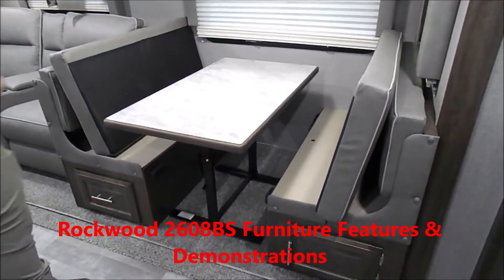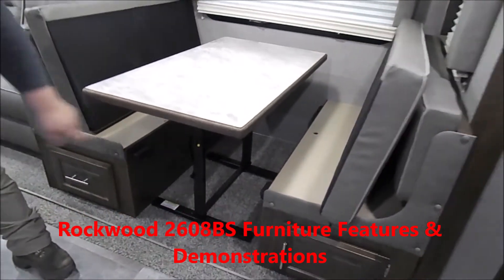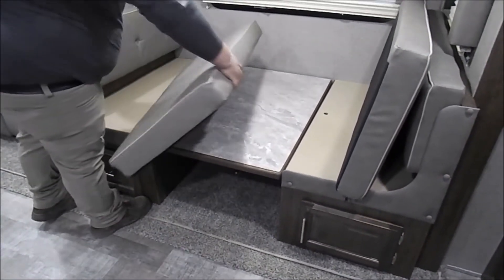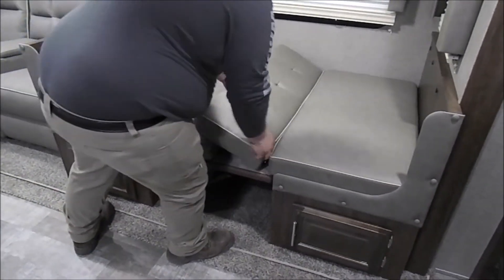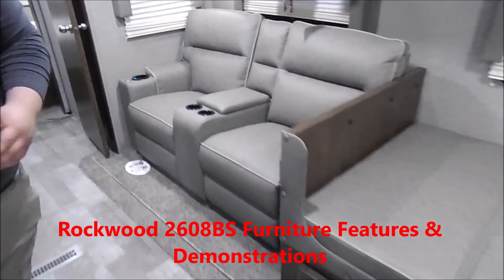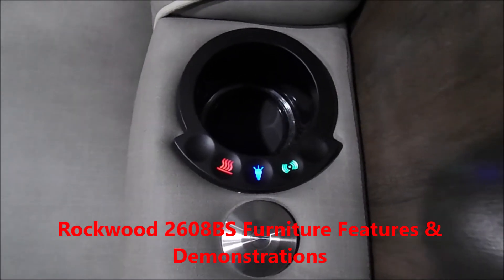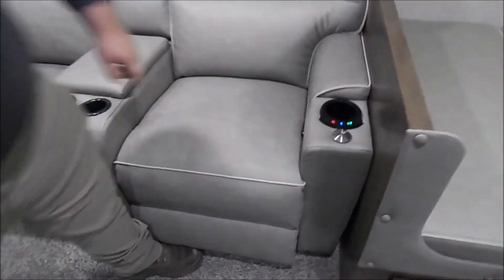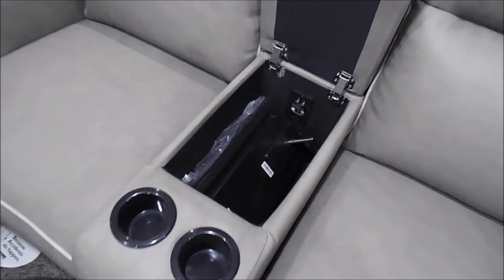Wana RV Center - Rockwood Ultra Lite 2608BS - Furniture Features & Demonstration